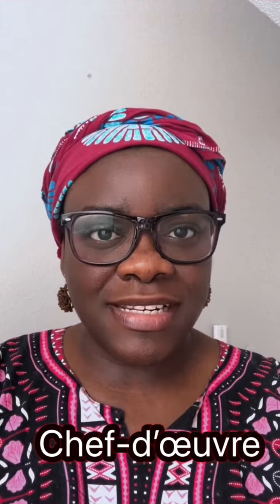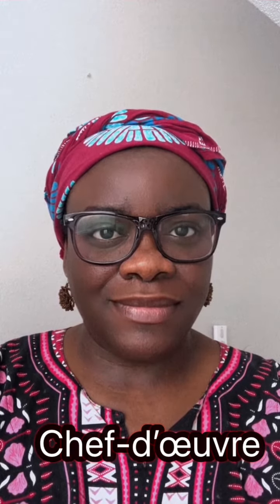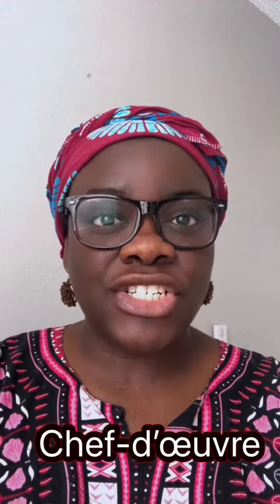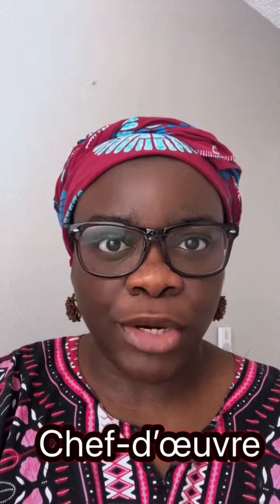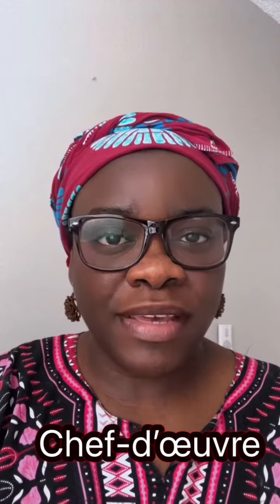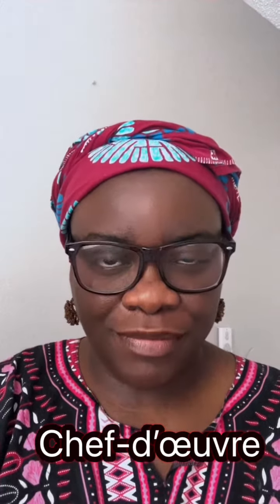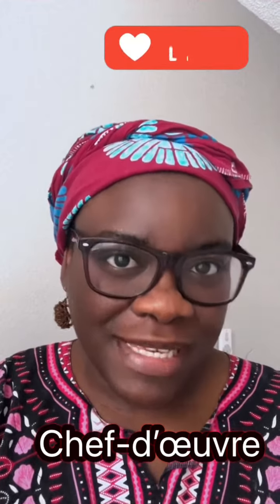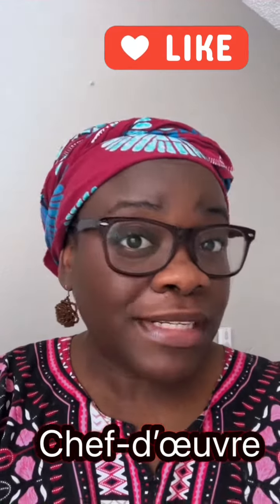How to say “ Chef- d’œuvre “ in French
Want to learn French with me ? Sign up for classes!

For those in the USA, below I have a list of goodies you might want. If you use my codes, you get something free and I'll get some thing free☺️ Thanks

My code is RECNE6

My code is hrxryqb

My code is 45830